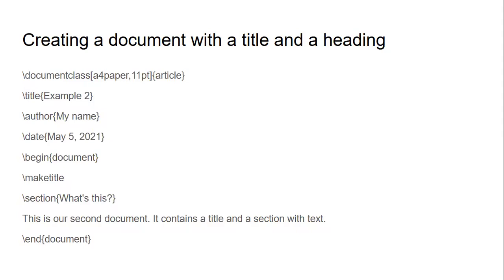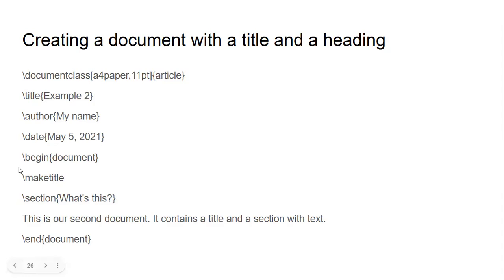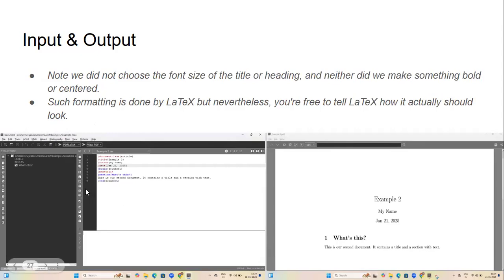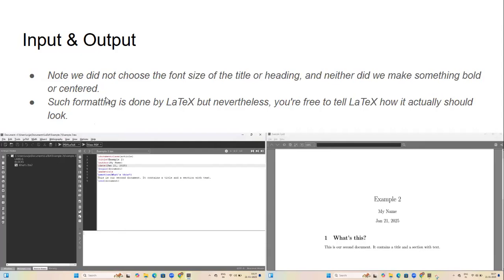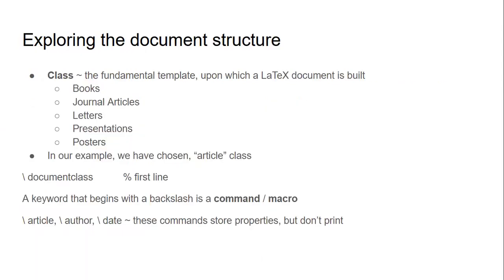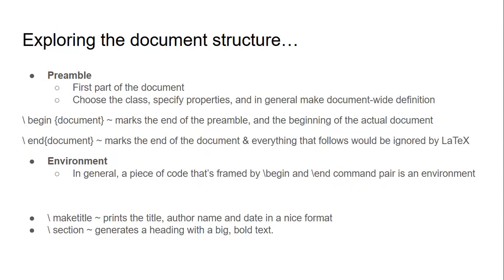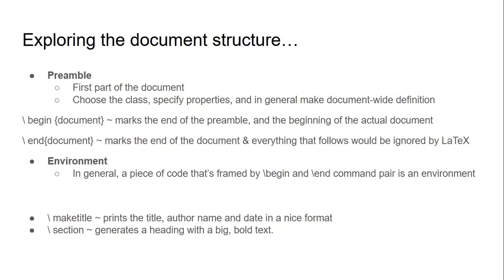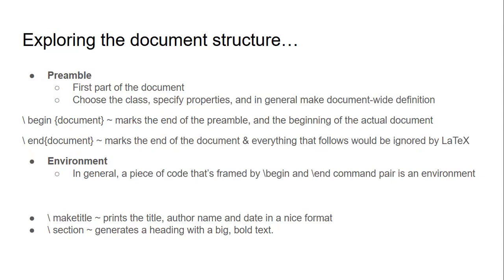4. Formatting Text and Macros